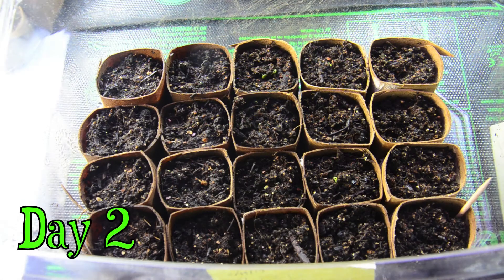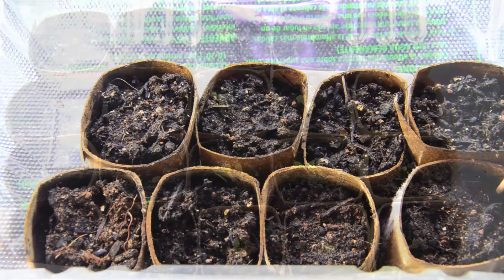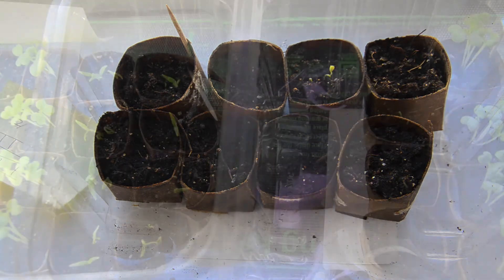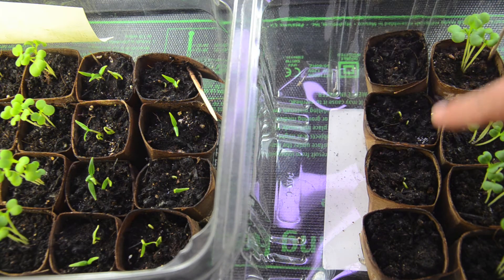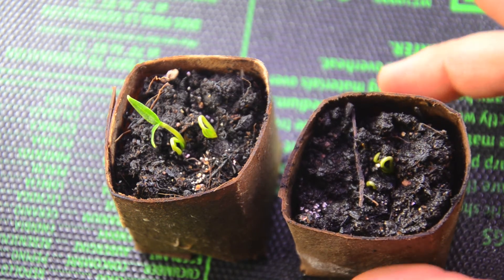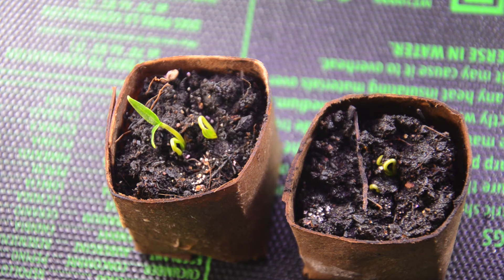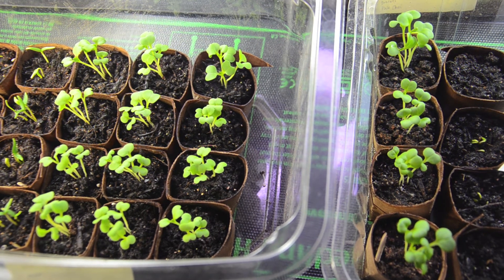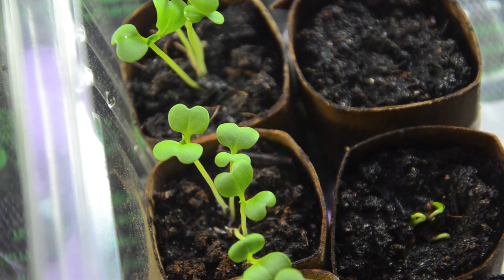Rock Dust Trial Part 3: Germination Test Mid-Trial Report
I want to share my first observations from the germination test and some adjustments I'm making to the measurements I'm making. Some of the observations are unexpected!